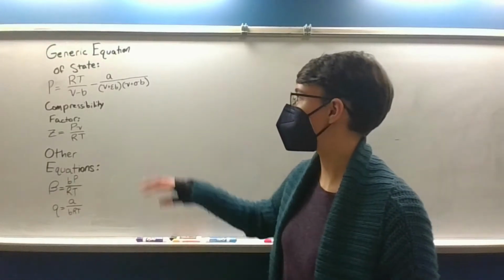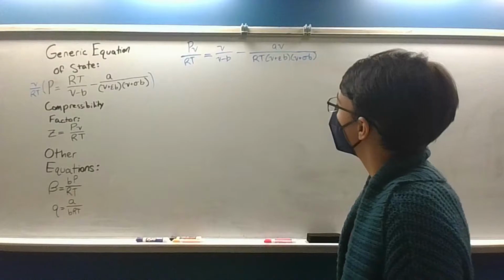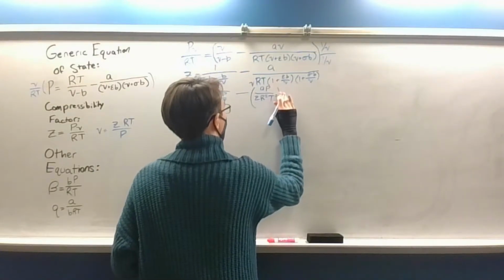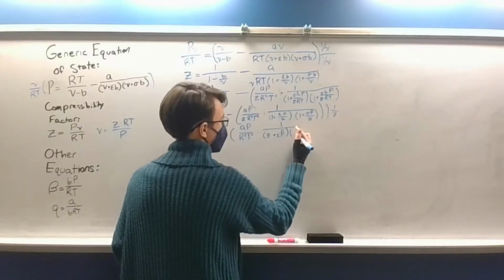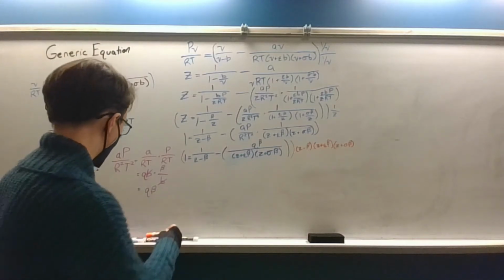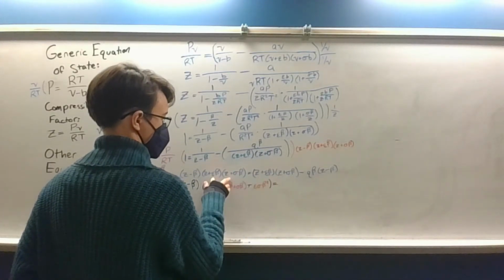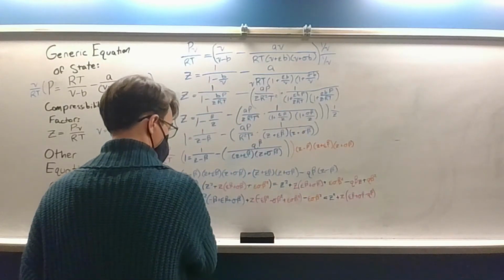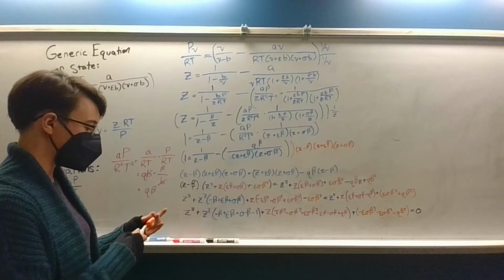Homework 2.2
Starting from the generic cubic equation of state, derive a cubic polynomial expression for the compressibility factor.